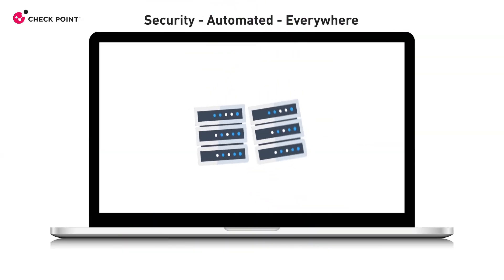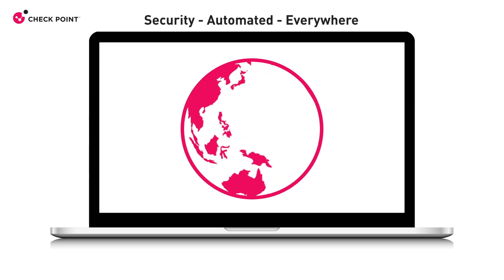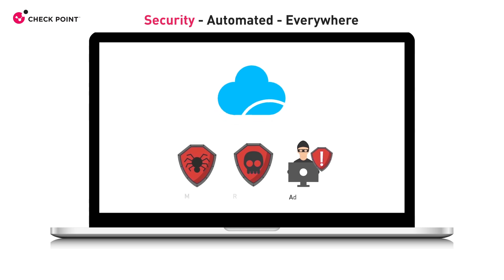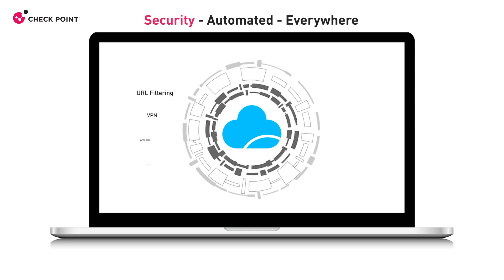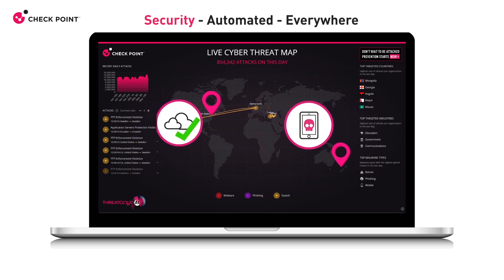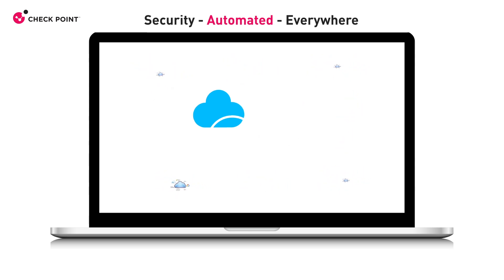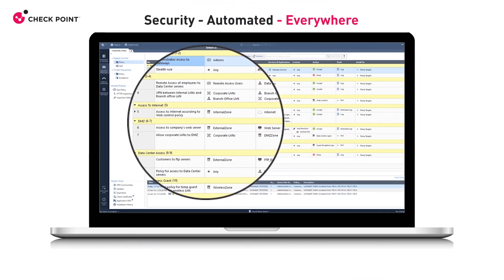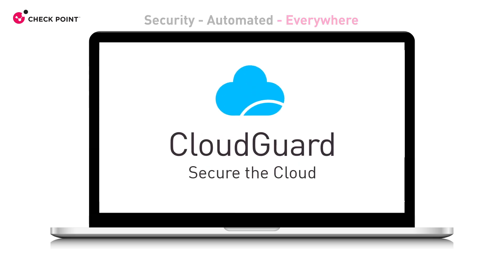CloudGuard Network Security: Advanced Threat Prevention for Public, Private & Hybrid Cloud Security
CloudGuard Cloud Network Security, part of the CloudGuard Cloud Native Security platform, provides advanced threat prevention and automated cloud network security through a virtual security gateway, with unified security management across all your multi-cloud and on-premises environments.

Additional Resources